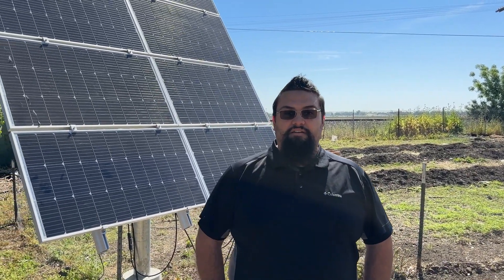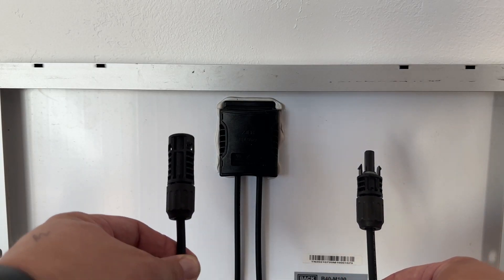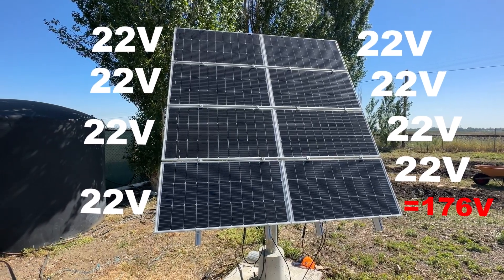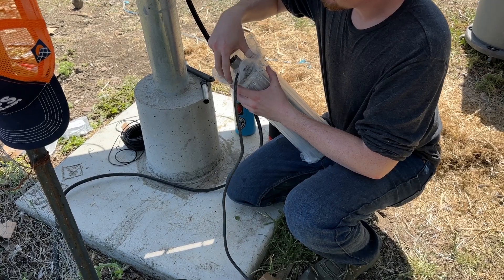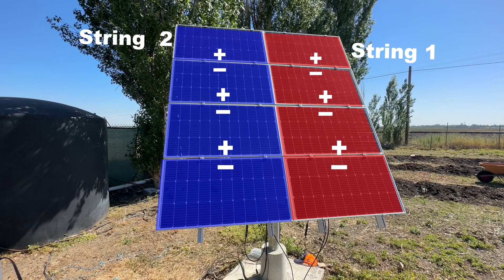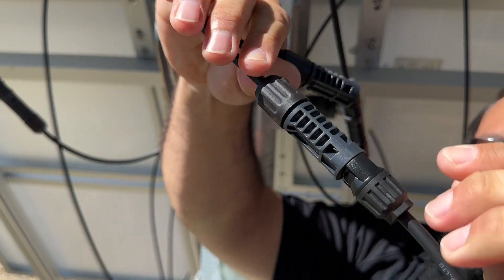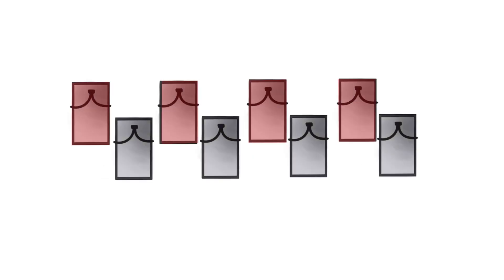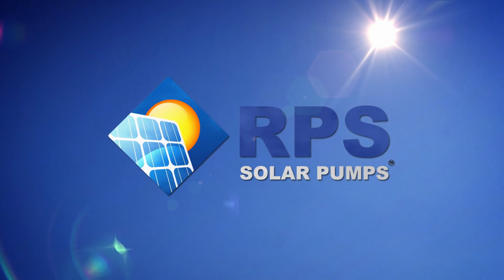How To Wire Eight 100W Solar Panels With A Voltage Under 90V | Wiring For An RPS800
In this video Mynor, with RPS Solar Pumps shows you how to wire eight 100 watt panels while keeping your overall voltage under 90 volts. This is essential to avoid damaging controllers that are not rated for high voltage input. In this video the panels are installed on the Back40 Solar 8P adjustable top of pole mount kit, but we also show you how to manage this if you are wiring in other configurations.

If you are interested in an 8P top of pole mount kit you can find them

If you want to move some serious water without spending serious cash pick up an RPS800